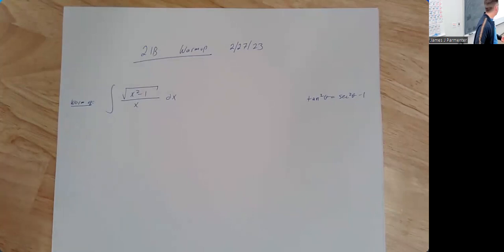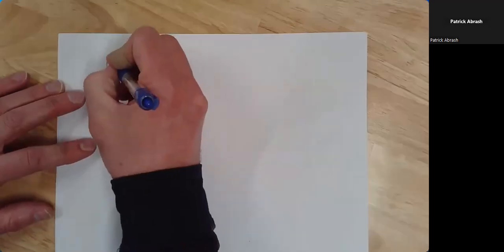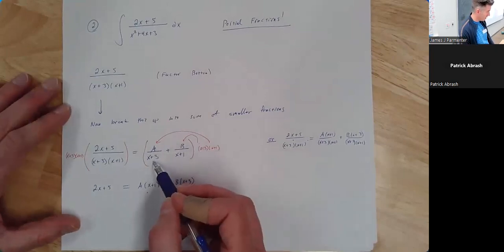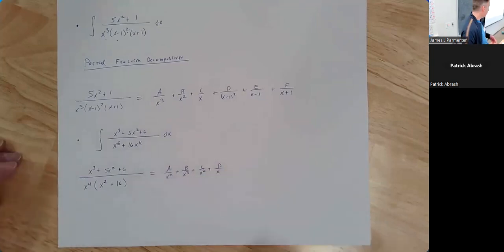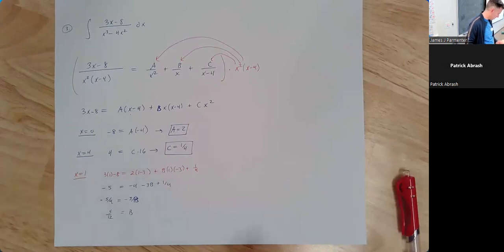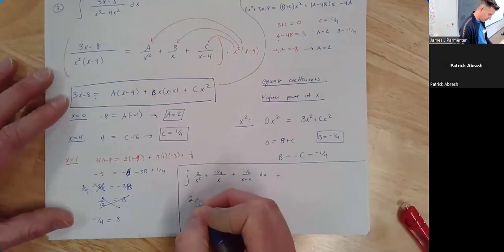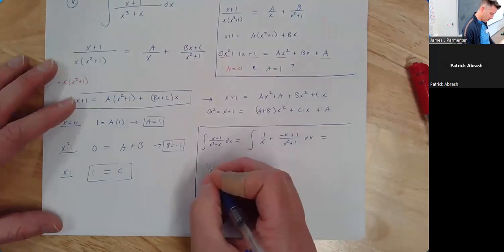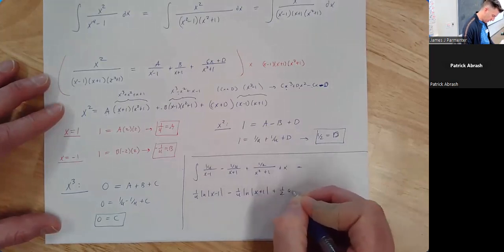21B Workshop 2/27/23 (Partial Fractions)